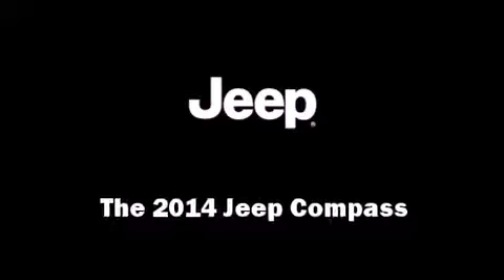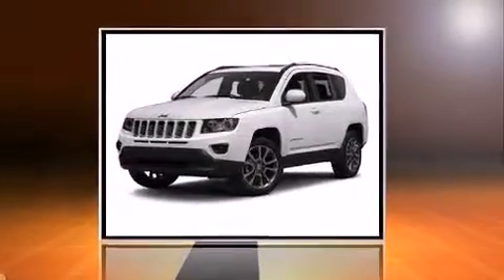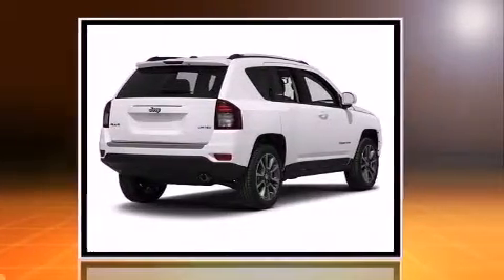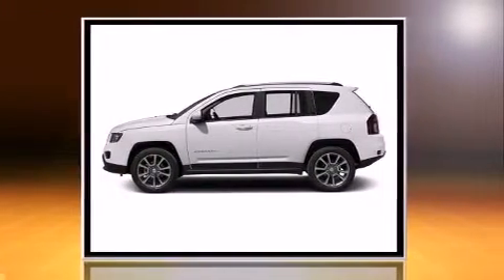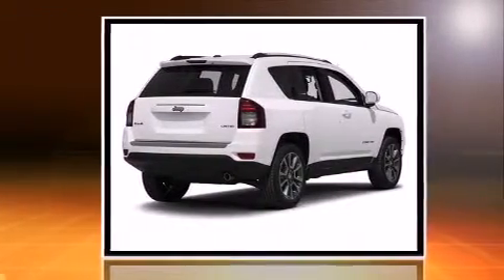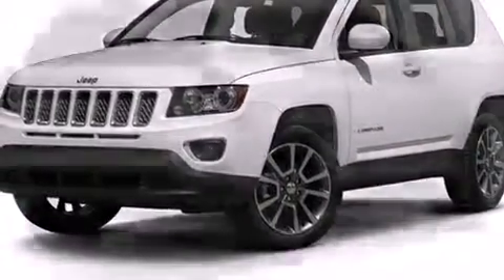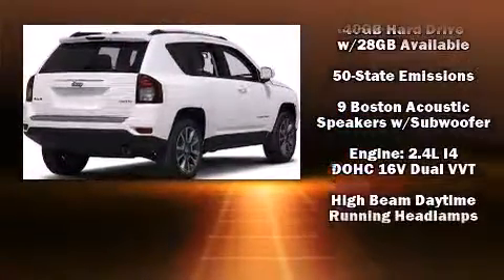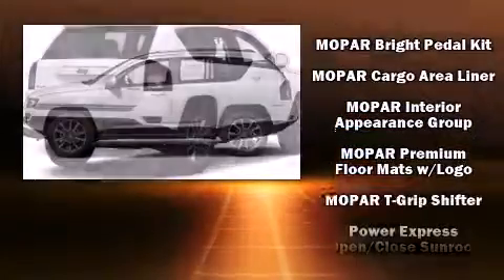2014 Jeep Compass Limited 4x4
Treat yourself to a test drive in the 2014 Jeep Compass. Smooth gearshifts are achieved thanks to the 2.4 liter 4 cylinder engine, and for added security, dynamic Stability Control supplements the drivetrain. Four wheel drive allows you to go places you've only imagined. All of the premium features expected of a Jeep are offered, including: leather upholstery, delay-off headlights, a rear window wiper, an automatic dimming rear-view mirror, an outside temperature display, tilt steering wheel, and voice activated navigation. For drivers who enjoy the natural environment, a power moon roof allows an infusion of fresh air. In the event of a rollover collision, side curtain airbags provide additional protection for outboard seated passengers. We pride ourselves in consistently exceeding our customer's expectations. Stop by our dealership or give us a call for more information.